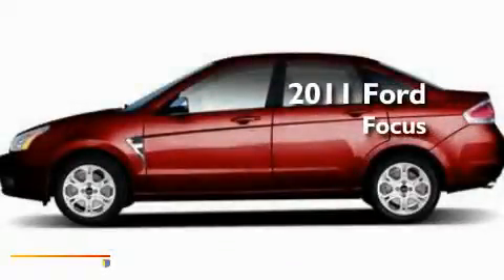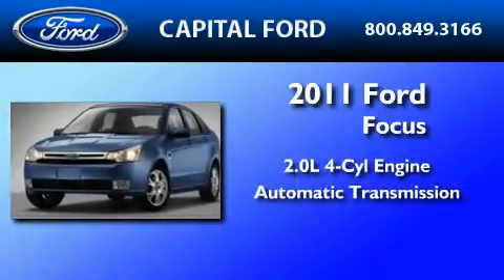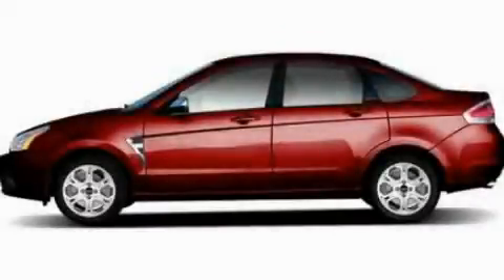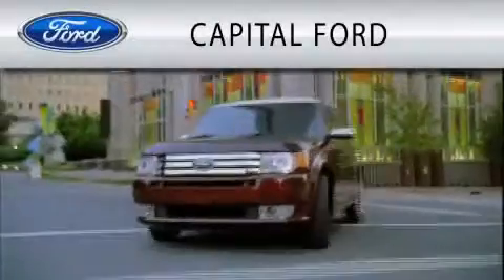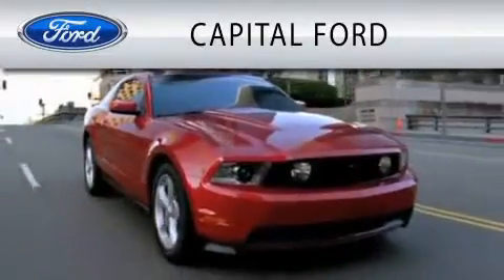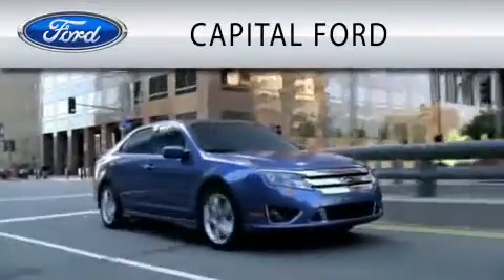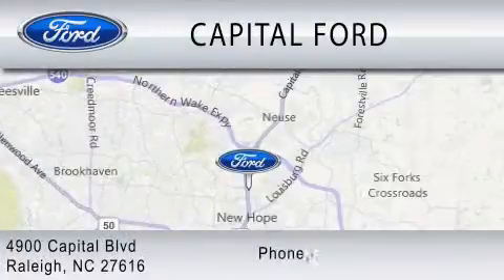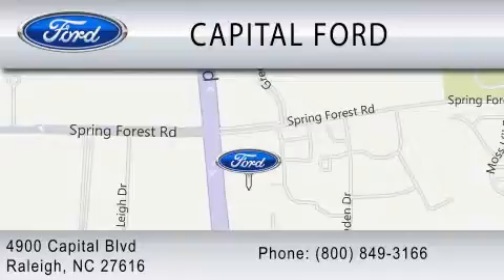2011 FORD FOCUS Raleigh NC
Year : 2011

 Make : FORD

 Model : FOCUS

 Engine : 2.0L I4

 Trans . : AUTO

 4900 Capital Blvd.

 2011 FORD FOCUS Raleigh NC